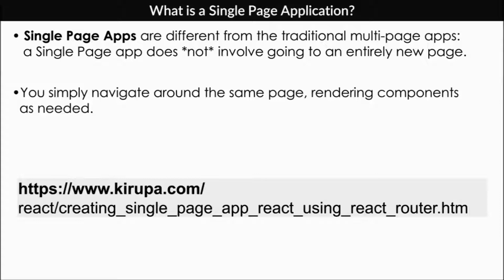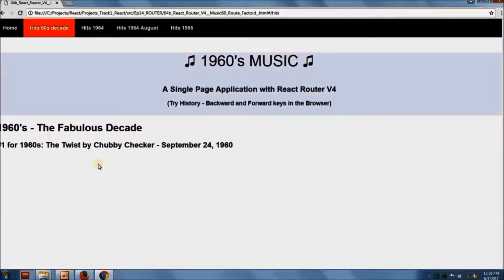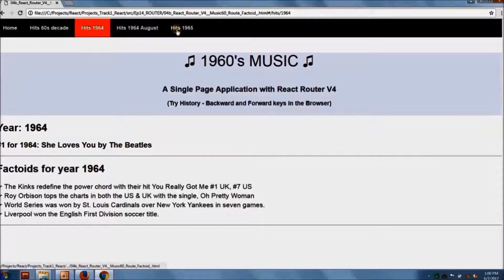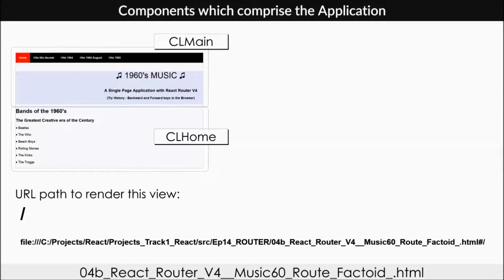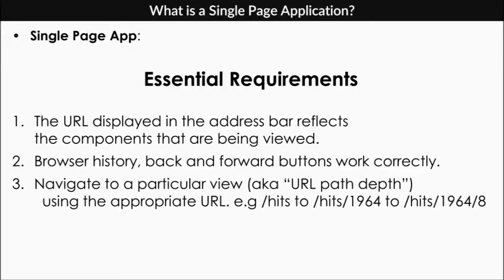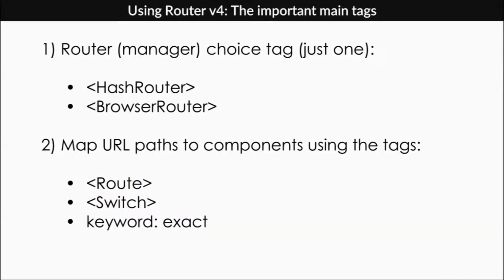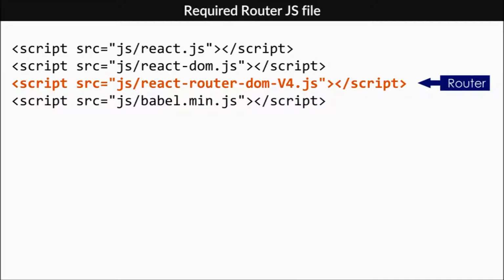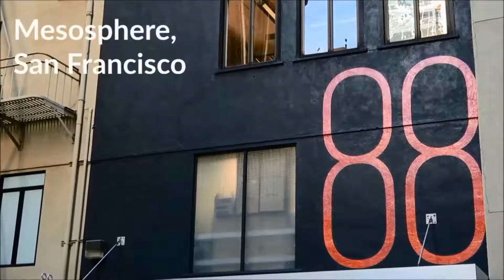Learn React with me - Ep 15 React Router v4 - Part 1 - Single Page Application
𝐍𝐎𝐓𝐇𝐈𝐍𝐆 𝐌𝐎𝐓𝐈𝐕𝐀𝐓𝐄𝐒 𝐋𝐈𝐊𝐄 𝐒𝐔𝐂𝐂𝐄𝐒𝐒

Apps: Download ,  Unzip,  Run